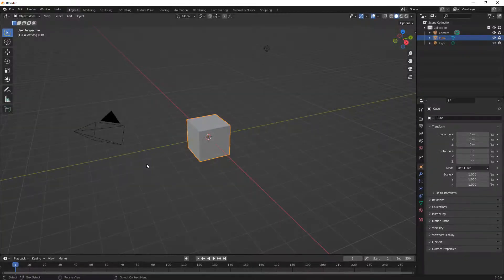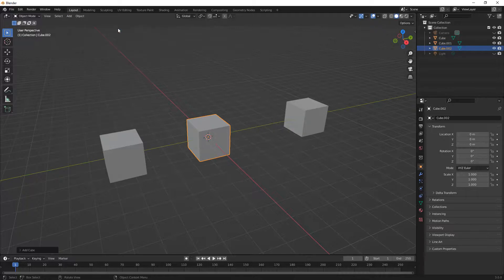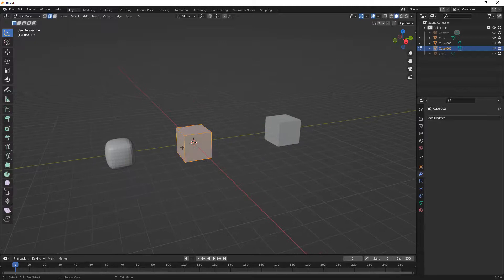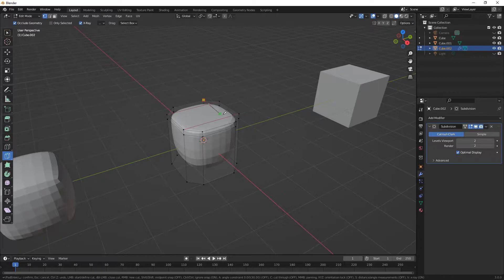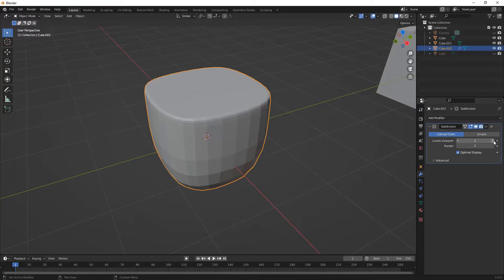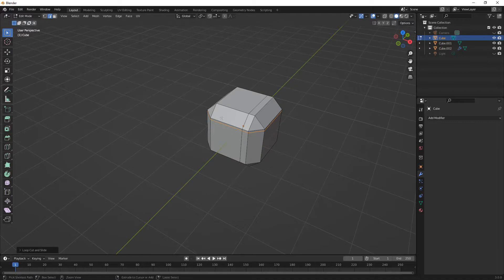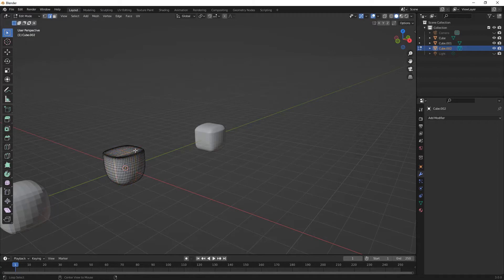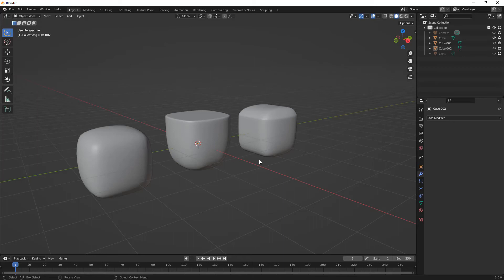How To Learn Blender Part 7 - The Bevel Tool Uses and Cautions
In this video we are going to use the Bevel and try to identify what it does, when it works and some words of caution.  The end goal when possible is going to be to create quads on all our control edges.  The bevel tool breaks this rule and we use tools like Loop Cut and Slide and Knife to whip geometry back into shape.

Bevel is CTRL + B on the keyboard